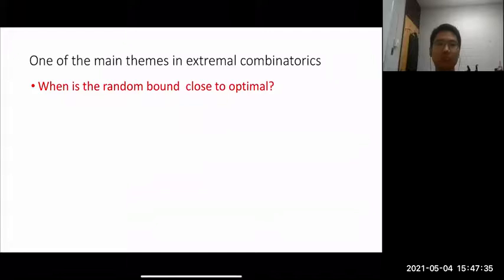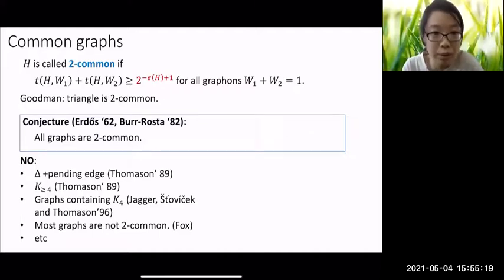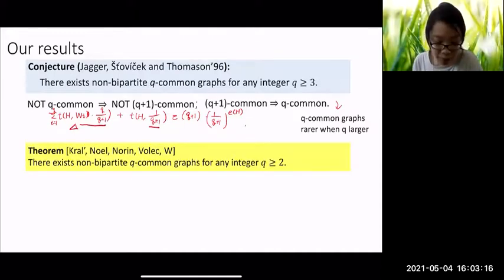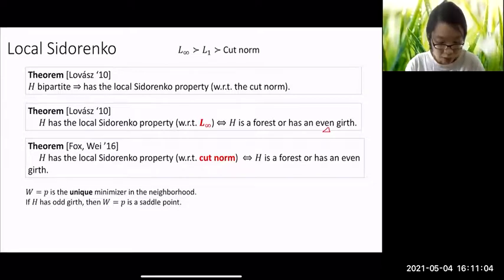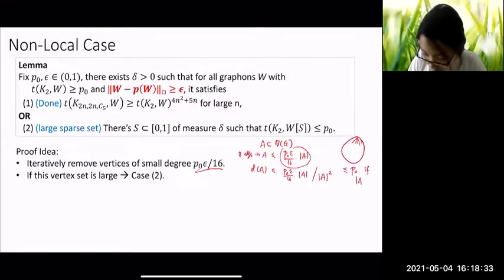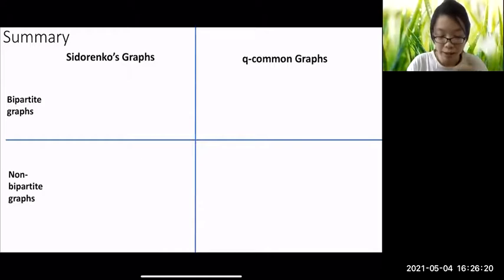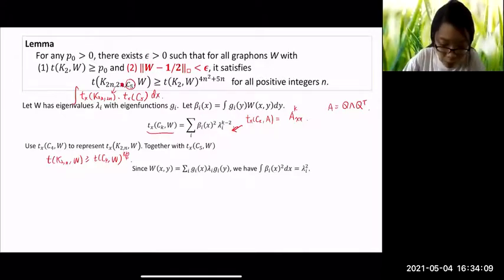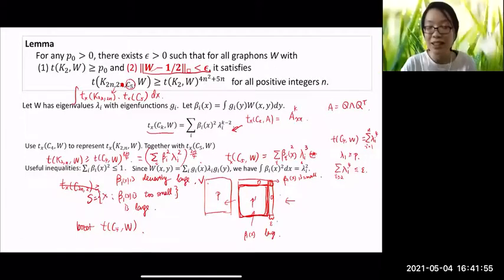05/04/21 - Fan Wei - Constructing non-bipartite $k$-common graphs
Constructing non-bipartite $k$-common graphs
Fan Wei, Princeton University

Abstract: A graph $H$ is $k$-common if the number of monochromatic copies of $H$ in a $k$-edge-coloring of $K_n$ is asymptotically minimized by a random coloring. For every $k$, we construct a connected non-bipartite $k$-common graph. This resolves a problem raised by Jagger, Stovicek and Thomason. We also show that a graph $H$ is $k$-common for every $k$ if and only if $H$ is Sidorenko and that $H$ is locally $k$-common for every $k$ if and only if H is locally Sidorenko.